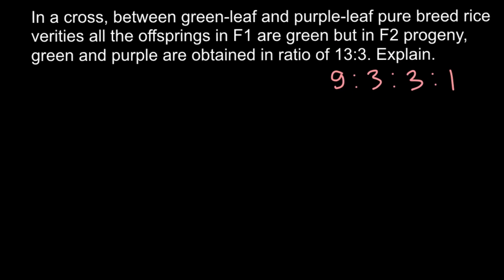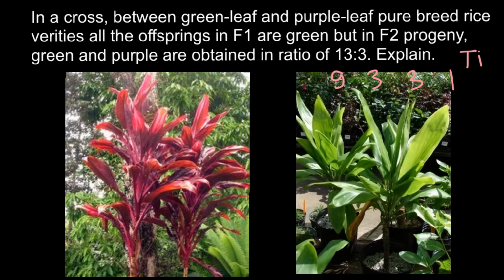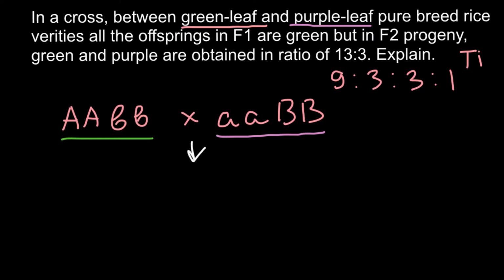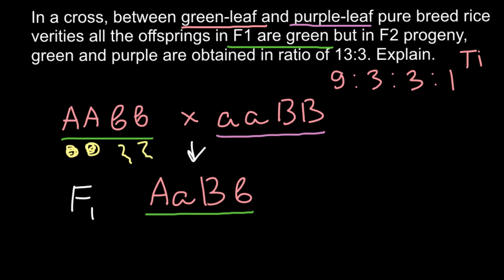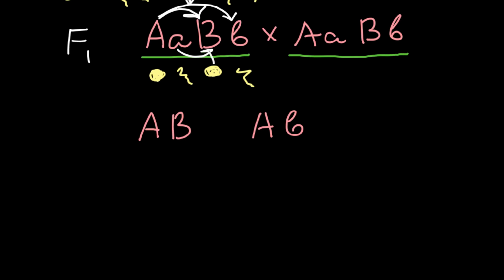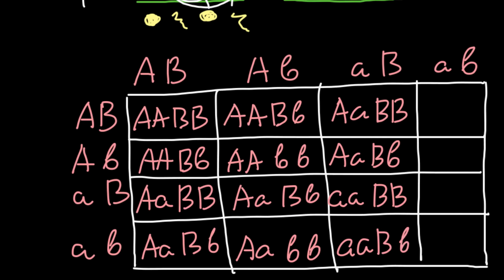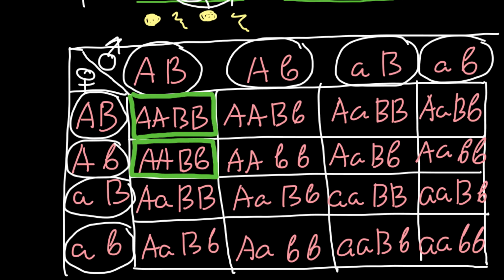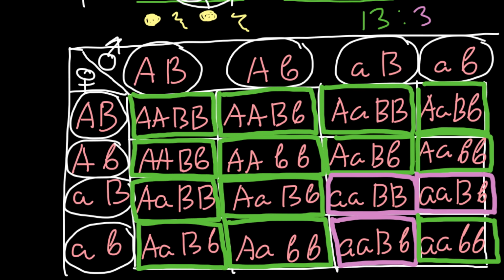13:3 Phenotypic ratio explained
Accessory pigments are light-absorbing compounds, found in photosynthetic organisms, that work in conjunction with chlorophyll a. They include other forms of this pigment, such as chlorophyll b in green algal and higher plant antennae, while other algae may contain chlorophyll c or d. In addition, there are many non-chlorophyll accessory pigments, such as carotenoids or phycobiliproteins, which also absorb light and transfer that light energy to photosystem chlorophyll. Some of these accessory pigments, in particular the carotenoids, also serve to absorb and dissipate excess light energy, or work as antioxidants. The large, physically associated group of chlorophylls and other accessory pigments is sometimes referred to as a pigment bed, though this term is no longer supported by what we know of photosystem and antenna complex structures.[citation needed]
The different chlorophyll and non-chlorophyll pigments associated with the photosystems all have different absorption spectra, either because the spectra of the different chlorophyll pigments are modified by their local protein environment or because the accessory pigments have intrinsic structural differences. The result is that, in vivo, a composite absorption spectrum of all these pigments is broadened and flattened such that a wider range of visible and infrared radiation is absorbed by plants and algae. Most photosynthetic organisms do not absorb green light well, thus most remaining light under leaf canopies in forests or under water with abundant plankton is green, a spectral effect called the "green window". Organisms such as some cyanobacteria and red algae contain accessory phycobiliproteins that absorb green light reaching these habitats.